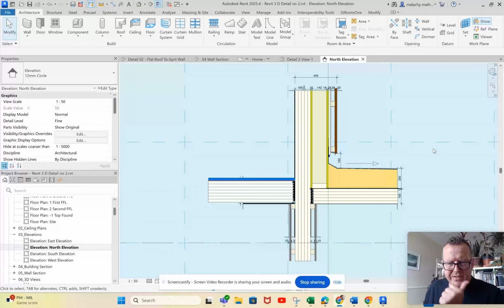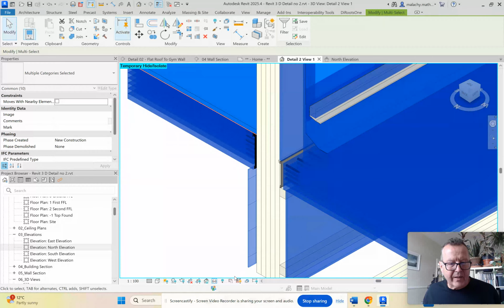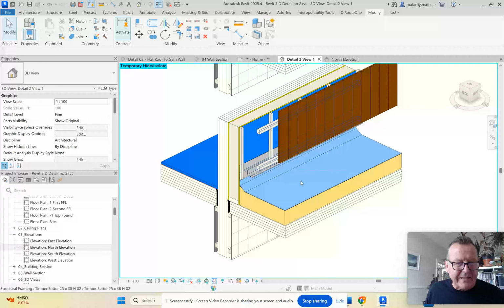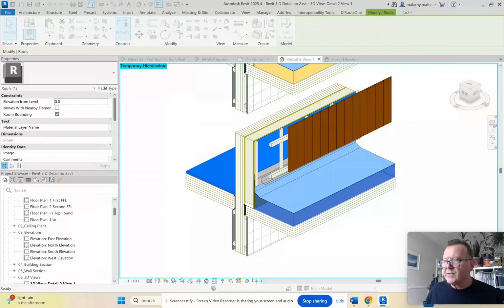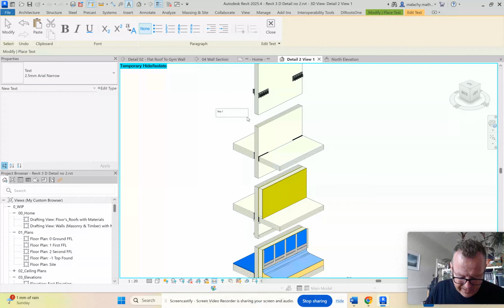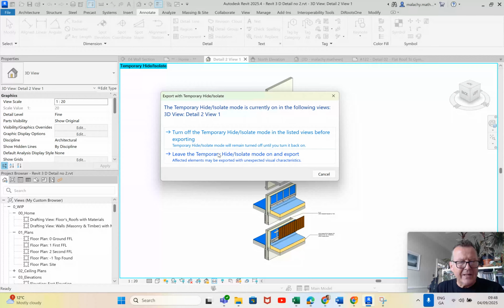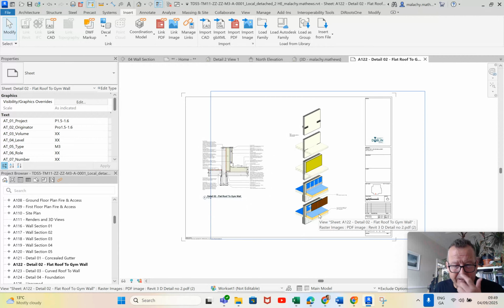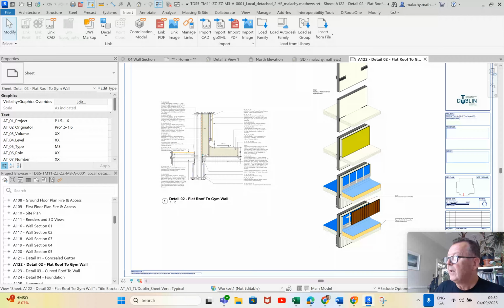3D Revit Detailing: Part 06